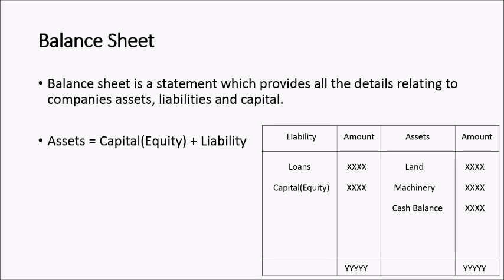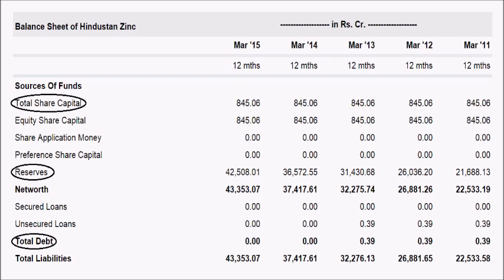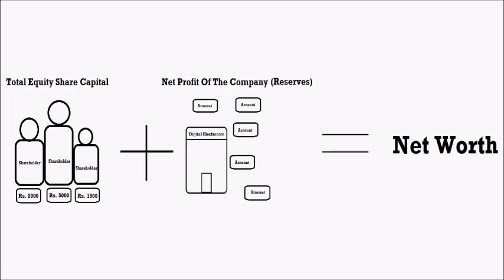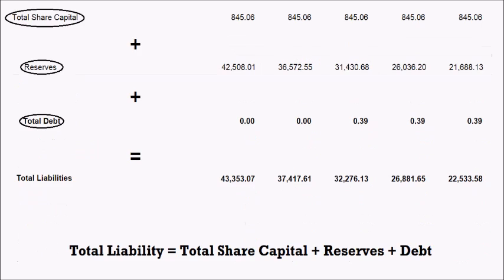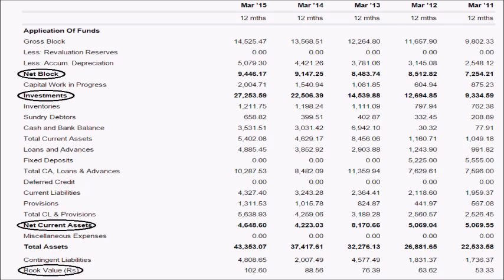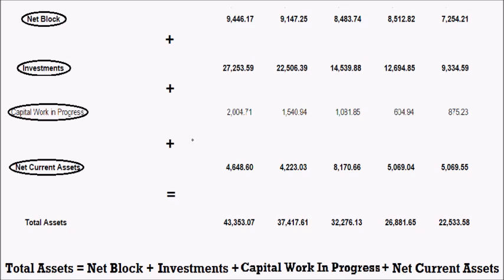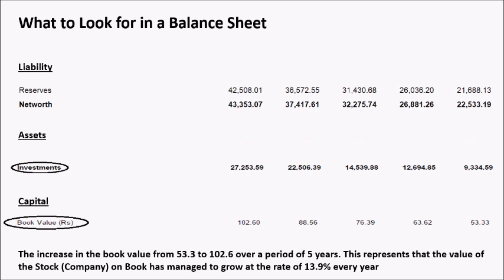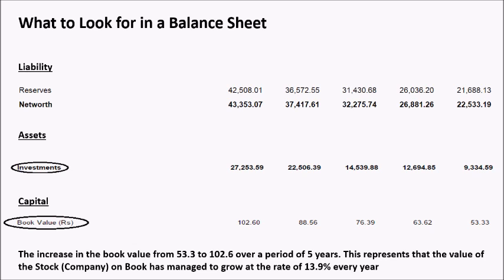Fundamental Analysis Part 5 - Analysis Of Balance Sheet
Balance Sheet is one o f the financial statement which provides all the information relating to Company's Assets, Liabilities and Equity.

Balance Sheet can also indicate the present financial position of the company. Let's Now find out how to analyse the balance
sheet and what are the key items to look in a Balance Sheet